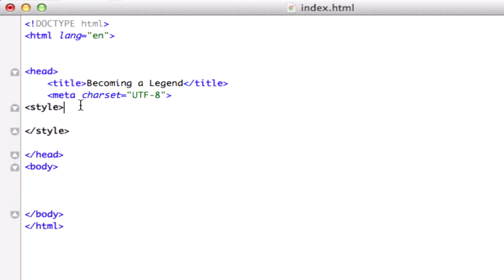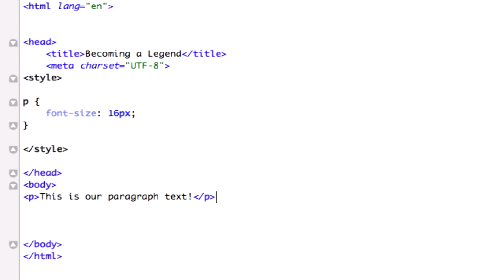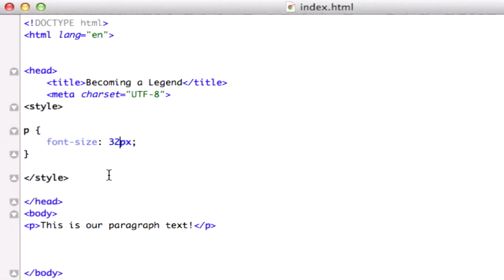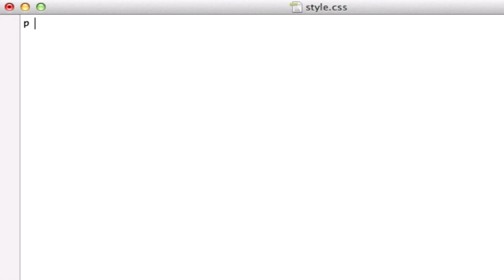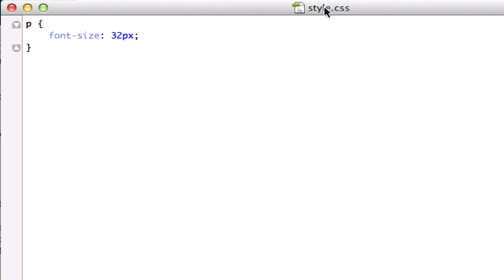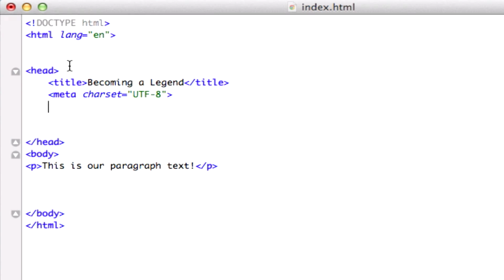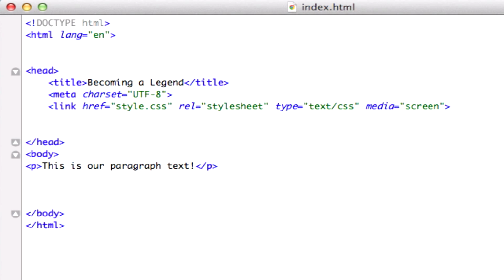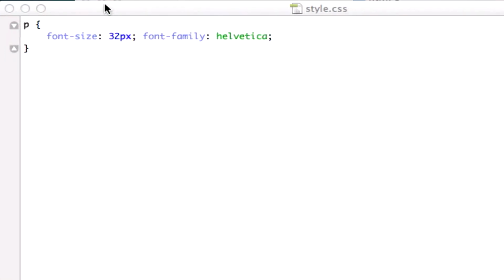5. Intro to HTML5 - External Style Sheet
Introduction to HTML 5.  Adding an external CSS stylesheet to my root folder and sourcing it in through html tags